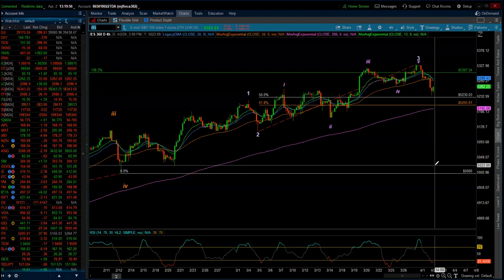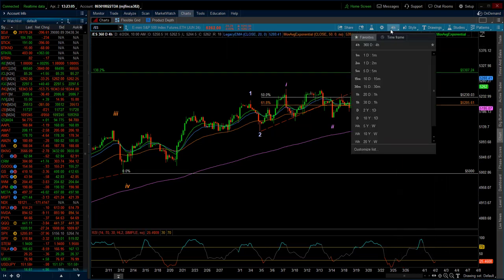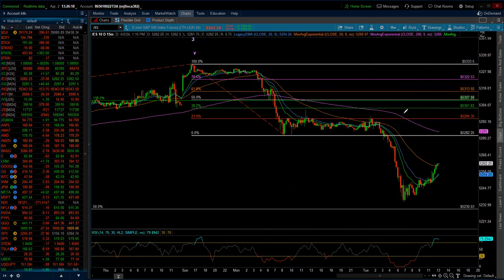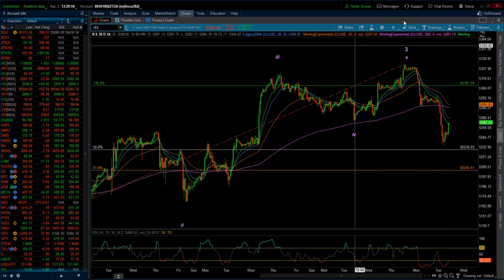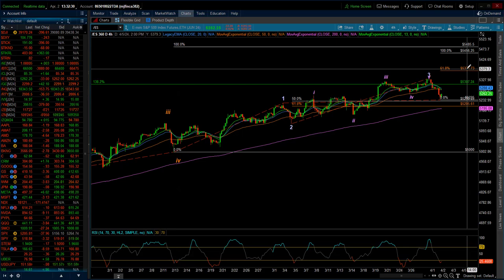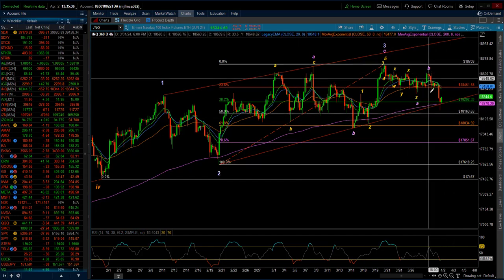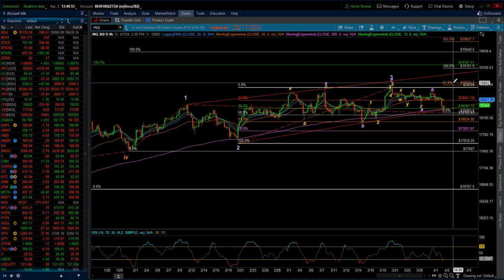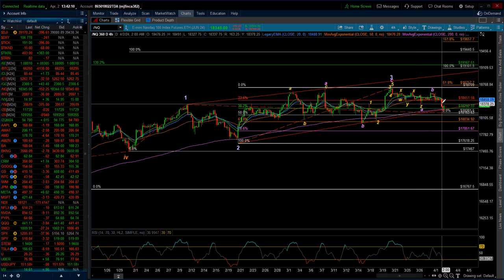S&P 500 & NASDAQ 100 / Elliott Wave Update 4/02/2024 by Michael Filighera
Weakness across the board continued on Tuesday as anticipated via the cyclical downside pressure from the 3 month and one month cycles in the S&P 500 and NASDAQ 100.  I have updated the Elliott counts and labeling in both the ES and NQ - where both remain in the process of completing Minor 5th waves up and within them minute 4 wave corrections maybe complete at today's lows or remain in process.  I add Fibonacci extensions for the expected minute 5th waves up as well.

Wednesday pre market @8:15 AM EDT - ADP Employment report - 9:45 AM EDT S&P U.S. Services PMI (final), @ 10 AM EDT ISM Services.